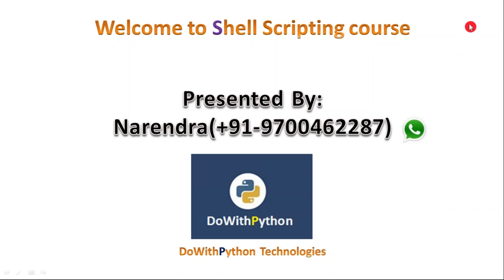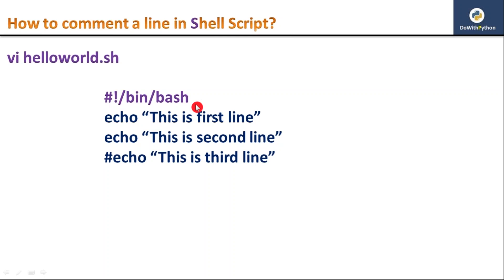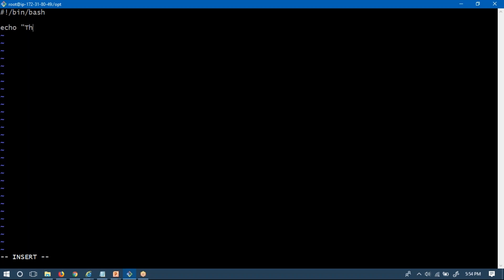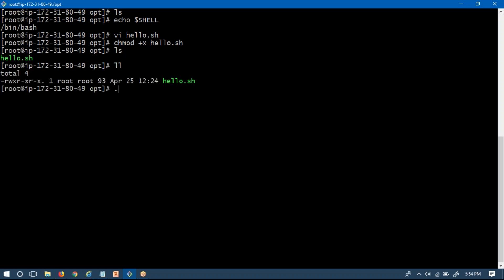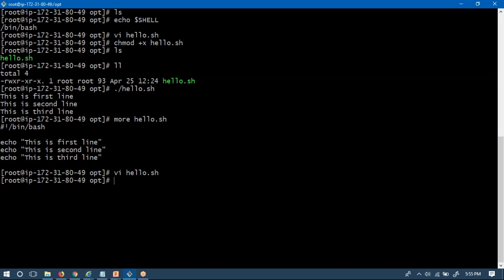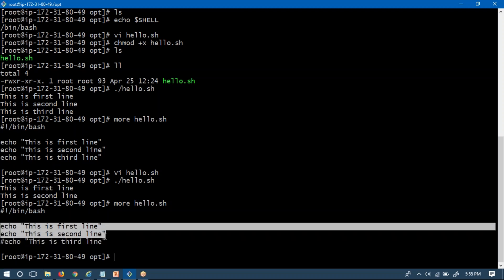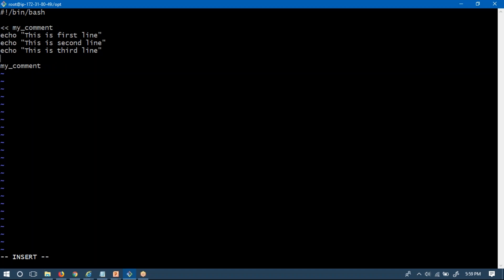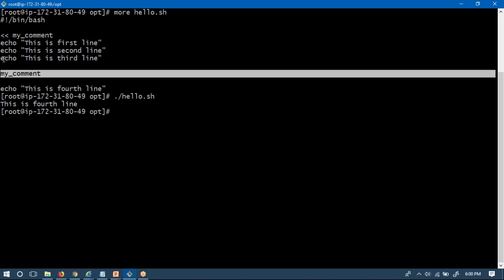Shell Scripting | video-3 |How to comment a line of code in shell scripting ?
It will explain:
      How to comment a line in shell scripting ?
      How to comment multiple line of code in shell scripting ?
      what is the importance of comments in any coding ?